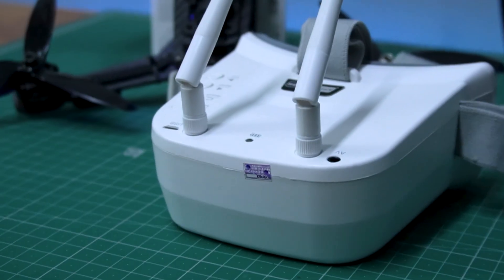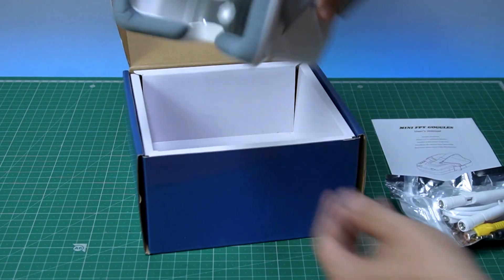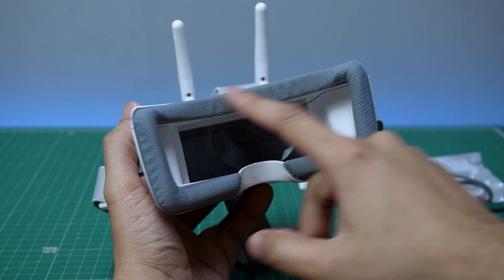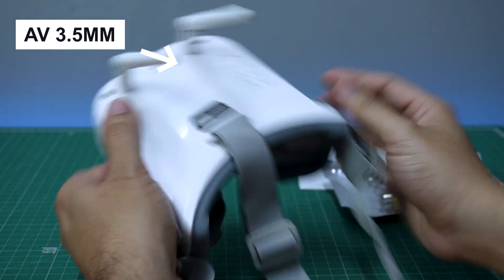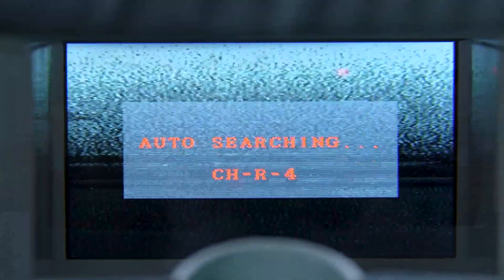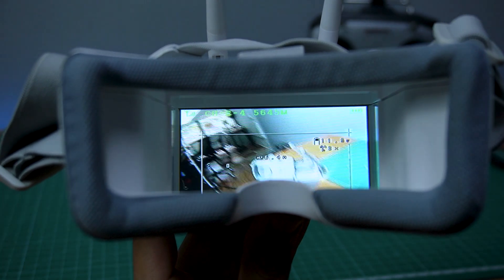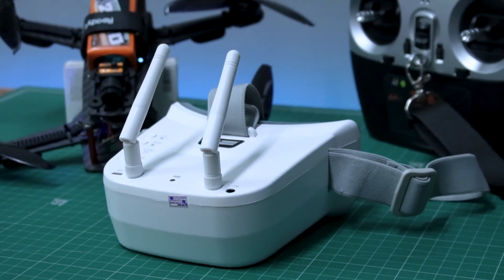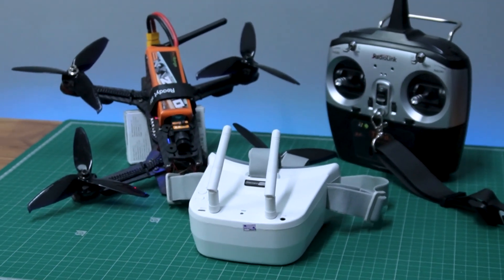Analog FPV Goggles - Readytosky Mini FPV Goggles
In this video, I review the ReadyToSky Mini FPV Goggles — a compact and lightweight analog headset priced at just $50. With a 3-inch 480x320 LCD, dual antennas, and built-in battery backup, do these goggles offer enough performance for beginners?

We’ll go over build quality, comfort, display clarity, ease of use, latency, and most importantly — real flight testing! I connected these goggles to a standard FPV drone to check signal strength, range, and video quality outdoors.

DJI Goggles N3

Key Features:

5.8GHz Analog Video Receiver
Dual antennas for better reception
Micro USB charging + AV out
Lightweight build with foam padding
~3 hours battery backup

Final Verdict:
For beginners stepping into the world of FPV flying, these goggles provide decent value at a low price. While the display resolution isn’t ideal for Betaflight OSD data, the low latency and simple setup make them perfect for entry-level users.